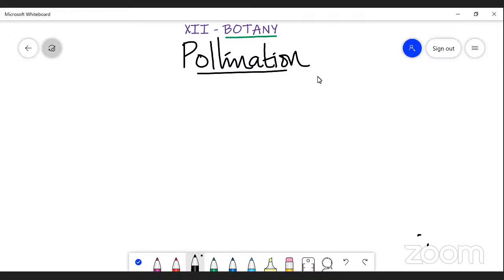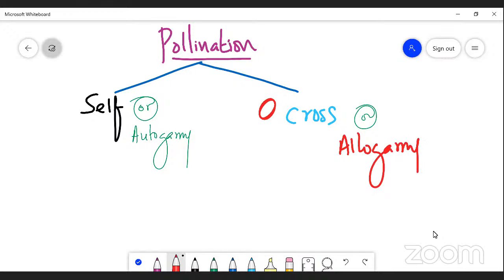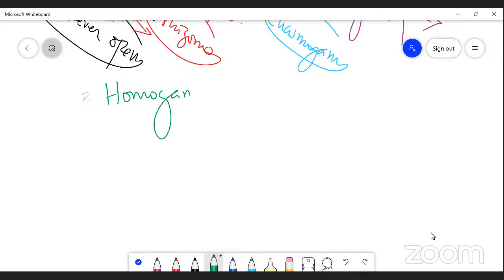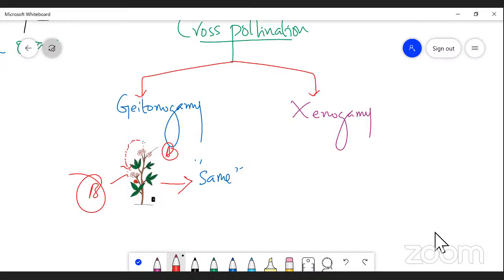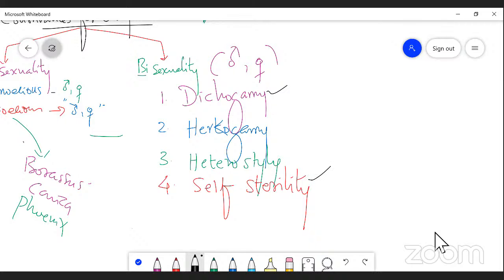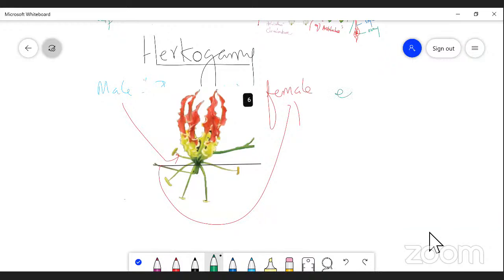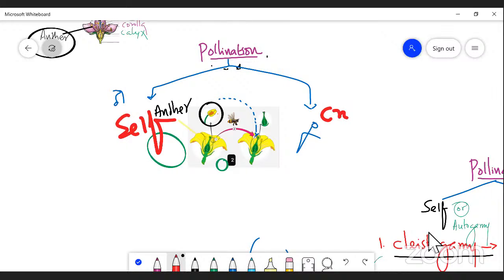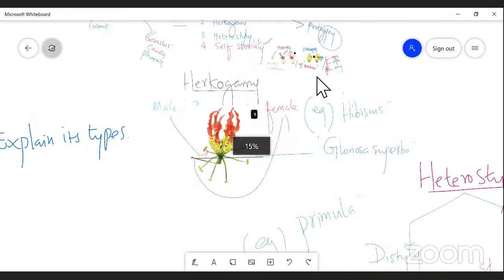XII - BOTANY - POLLINATION